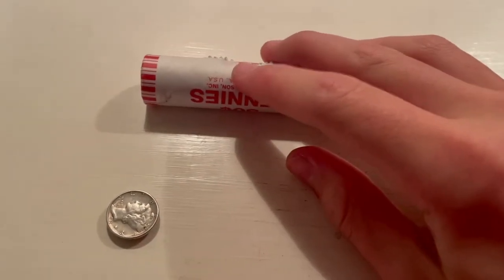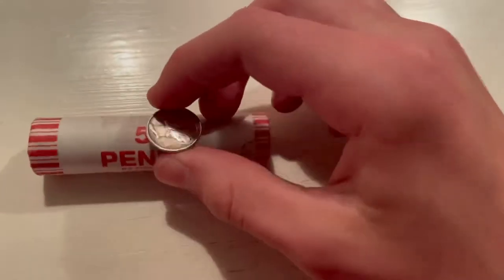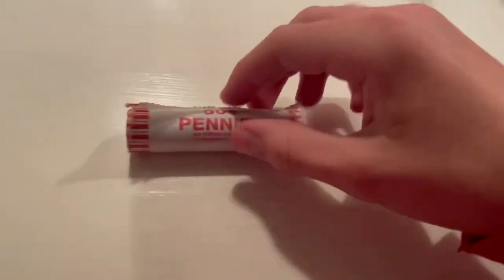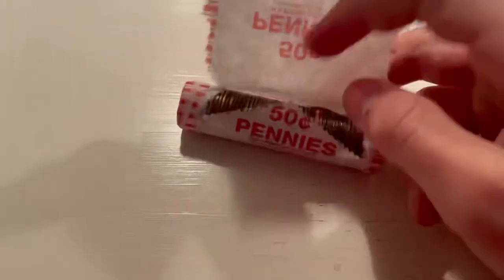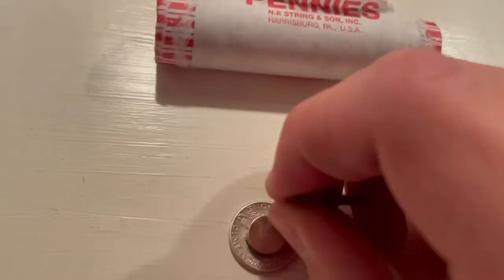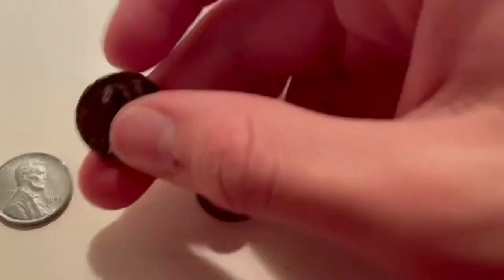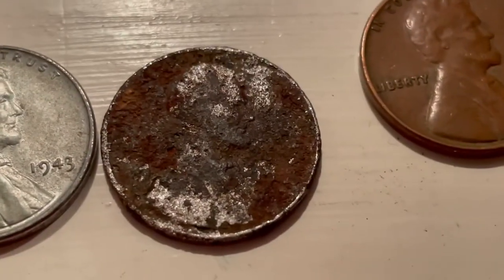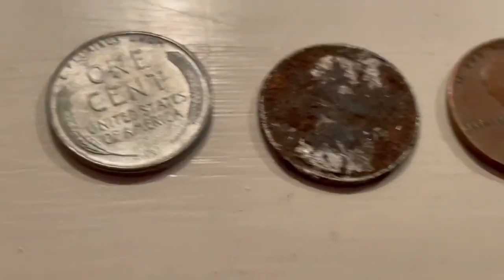A Steel Cent In A Bank Roll!?!?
I literally just happened to pass a magnet by this penny roll and it stuck! We will open it to see what’s inside